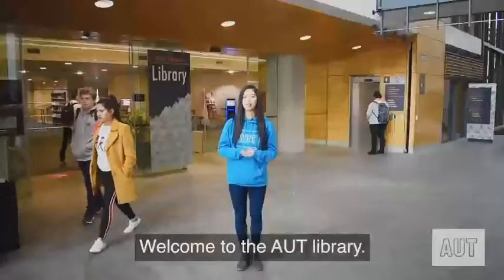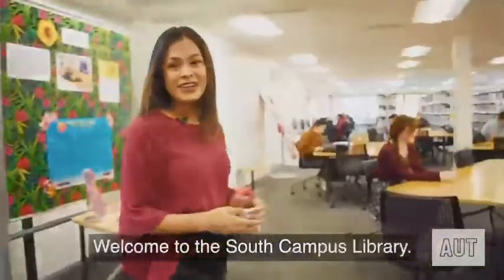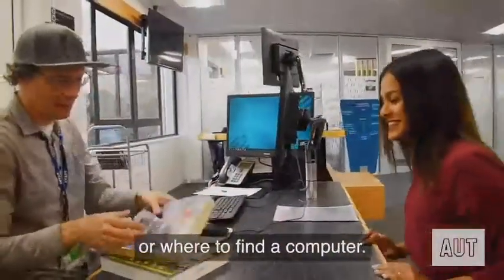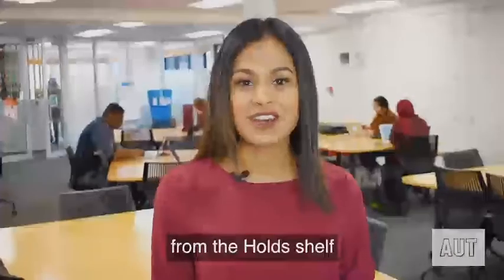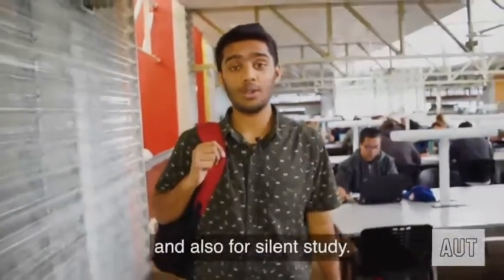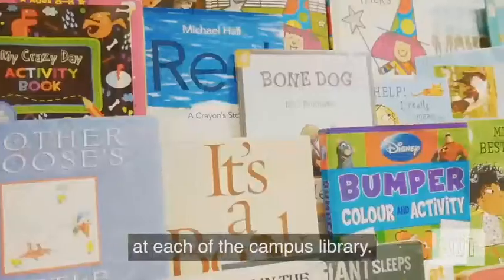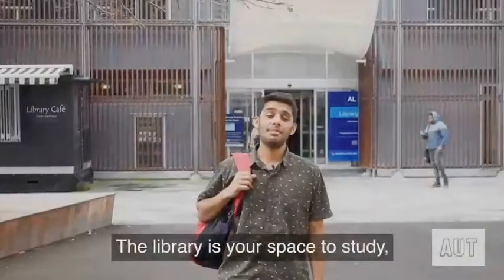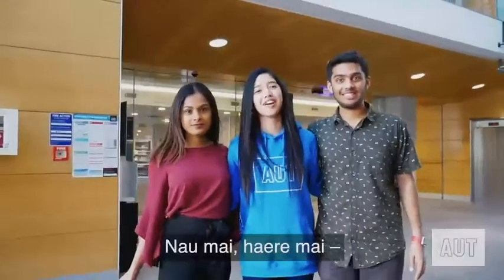Welcome to the Library 2022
Join our student guides on a short tour of the City, North and South Campus Libraries.